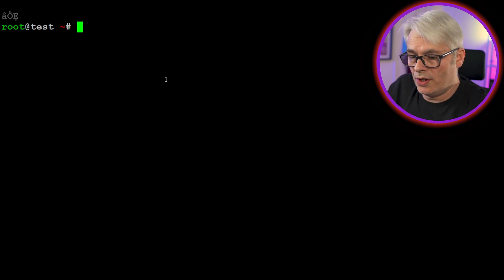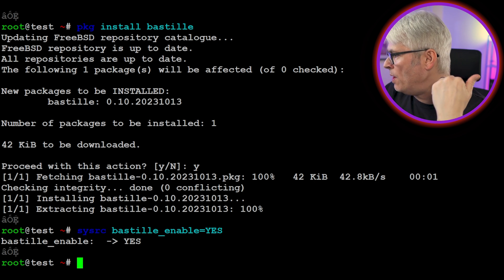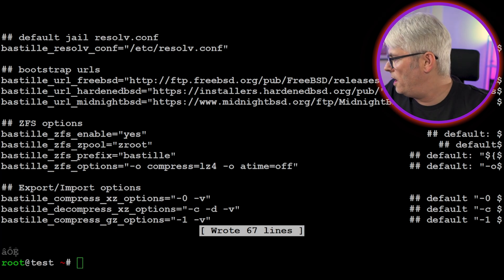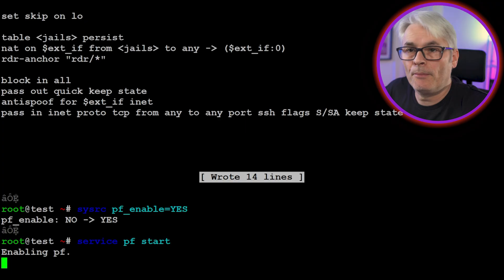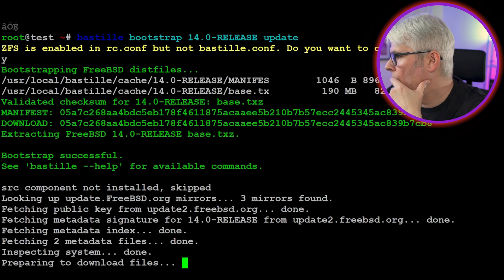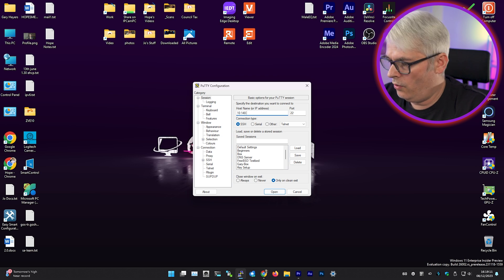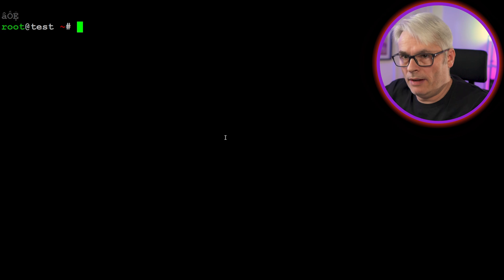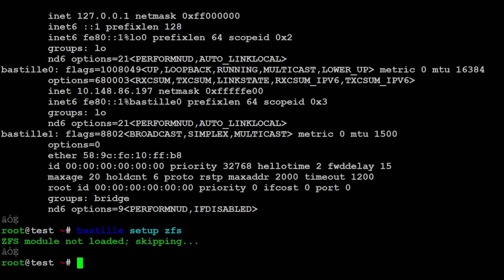First time look at BastilleBSD!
Time for me to take a look at BastilleBSD.
I've been wanting to look at this for ages.

FOSS
FreeBSD Handbook
FreeBSD Networking
FreeBSD PKG